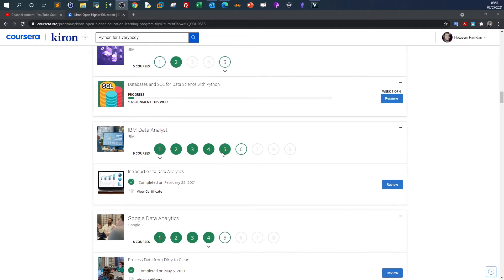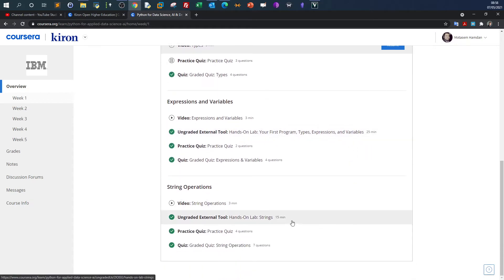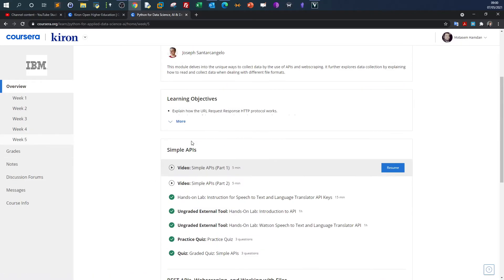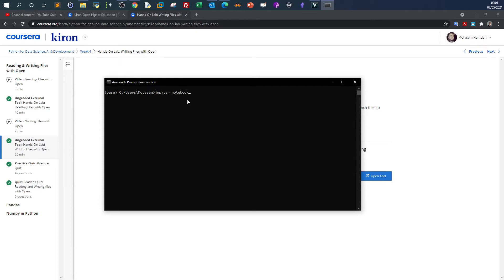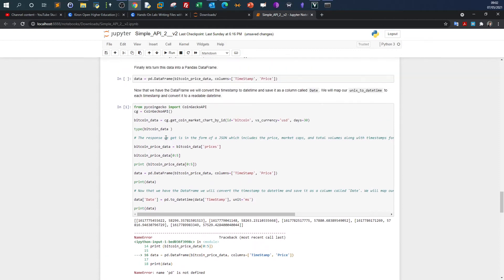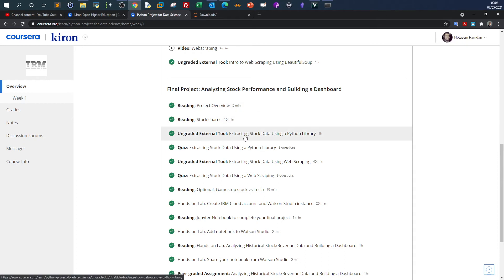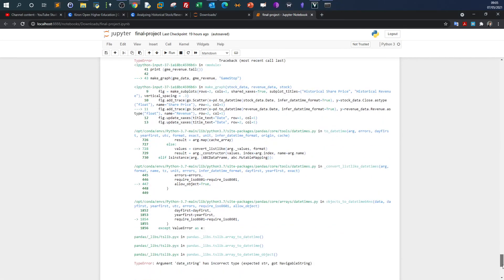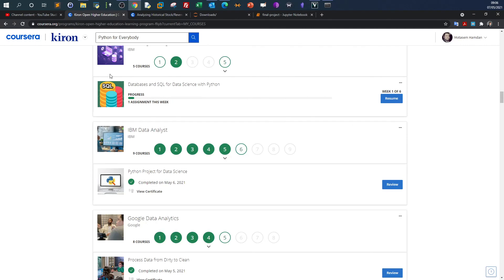IBM Python For Data Science Certificate Review - Is it worth it?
🚀(2nd link) Cyber Security Certification Notes & Cheat Sheets
In this video, we reviewed python for data science, artificial intelligence and development course, which is part of IBM Data analyst professional certificate, and discussed the content of the course.
Course Link on Coursera
https:/